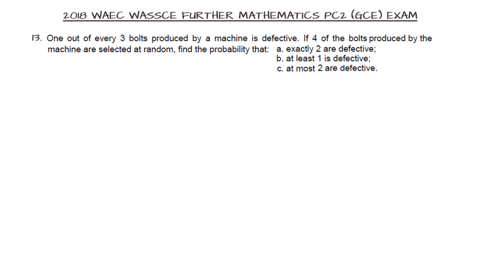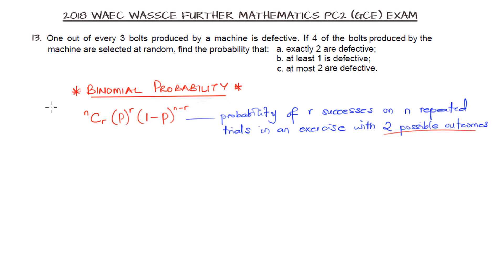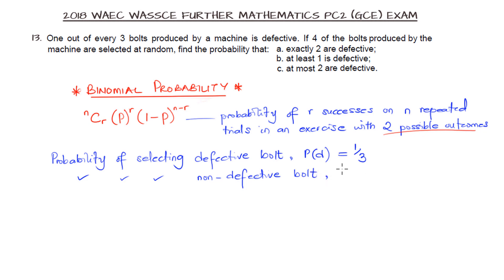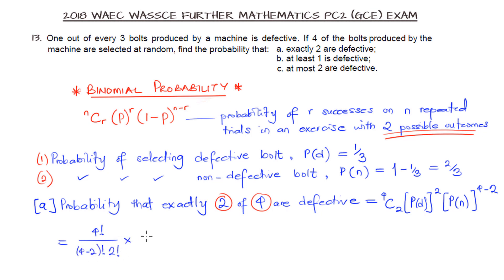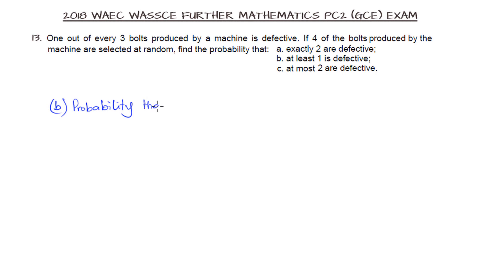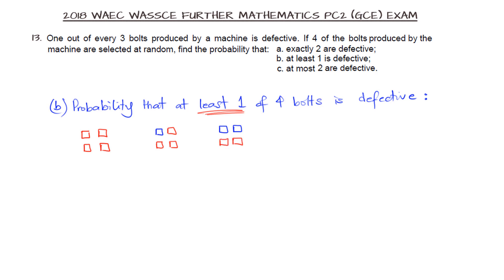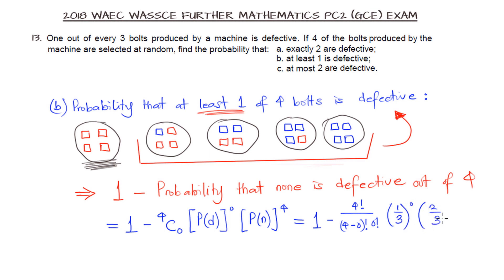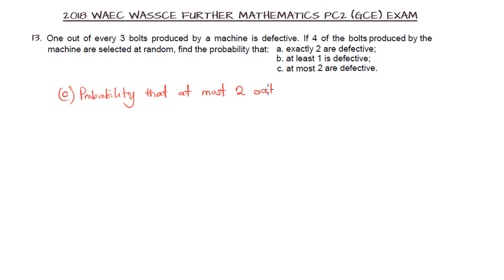Binomial Probability with Solved Example from WASSCE GCE Further Mathematics Exam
The concept of Binomial Probability was explained with a solved example in this video from Davetuts Academy.

The video features the solution to one of the questions from the 2018 Aug/Sept WAEC WASSCE Further Mathematics GCE Exam and the highlight includes:
1. Understanding the concept of Binomial Probability
2. Using Combination in evaluating probability of a binomial occurrence
3. Working intuitively to estimate the probability of an event